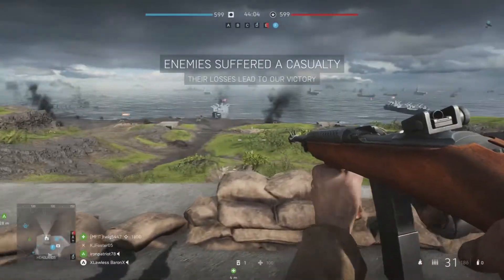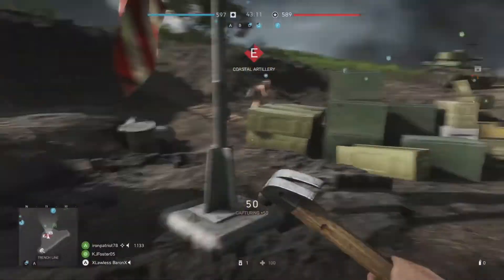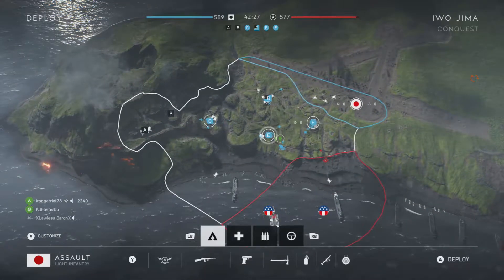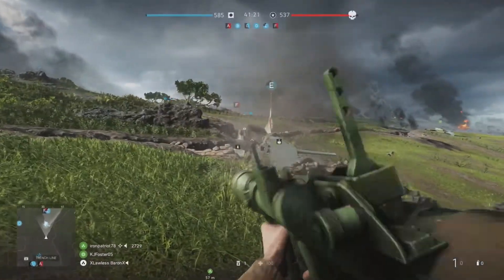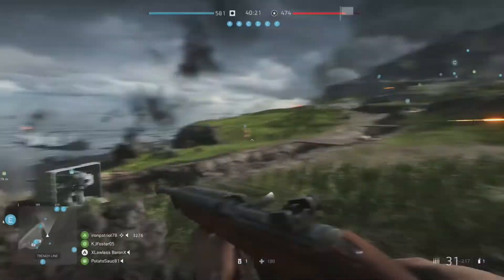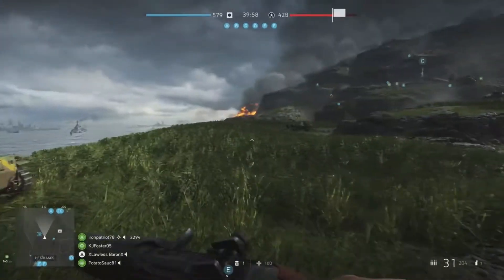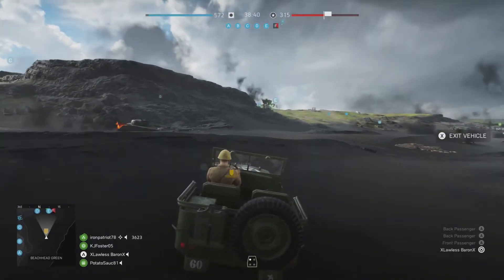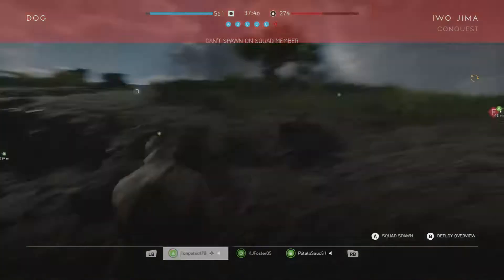Battlefield 5 Into the Jungle Thoughts - Game Revival?